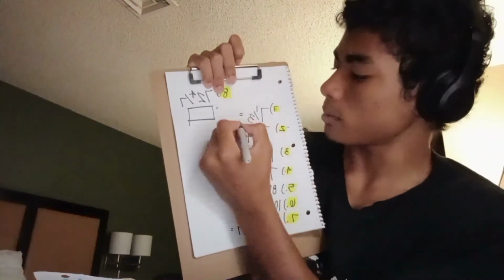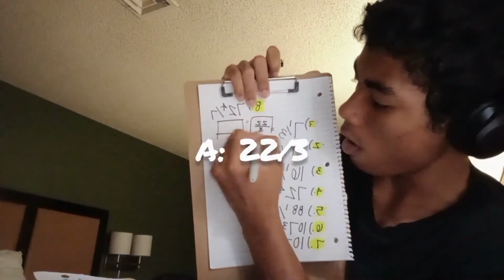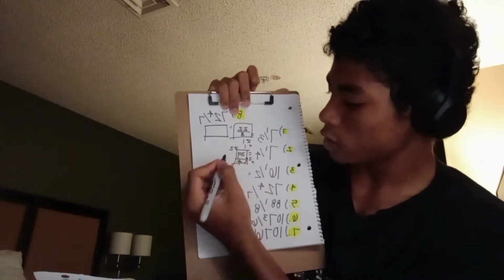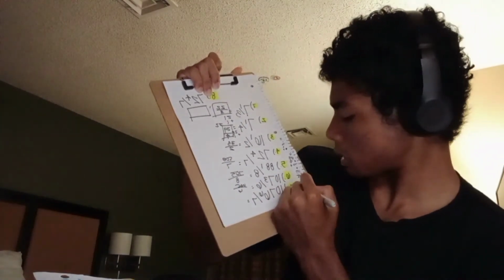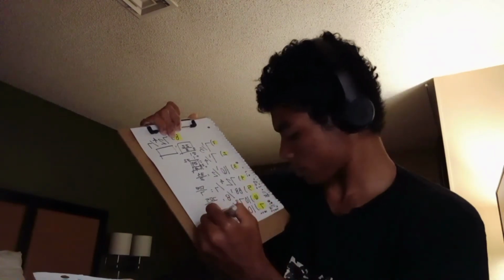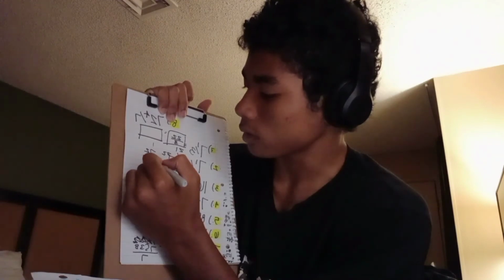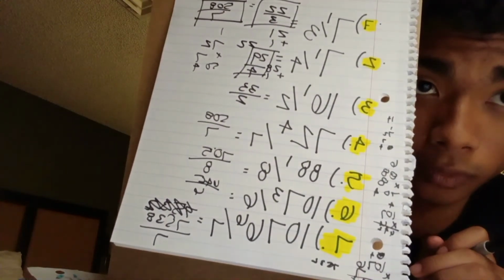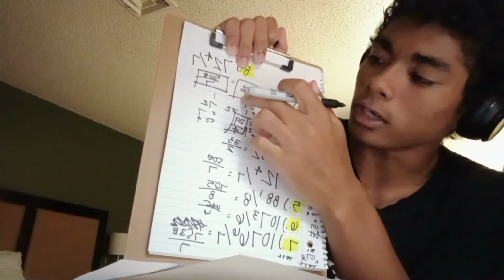Converting Mixed numbers to Improper Fractions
Good Day to you "Minions" Lesson today is gonna be about Converting Mixed Numbers To Improper Fractions... See about the lesson and don't forget to enjoy yourself !!

MUSIC CRED:
After Party - Don Toliver
Talk no More - Don Toliver